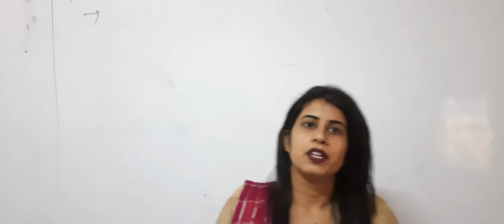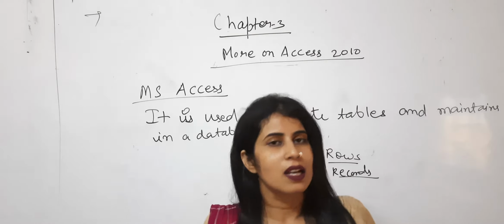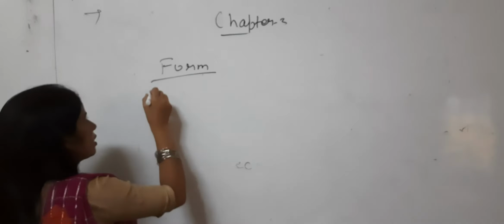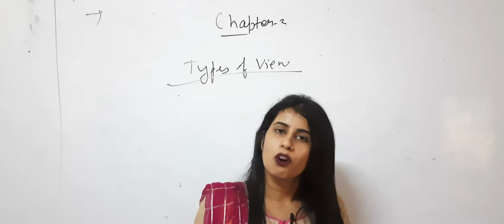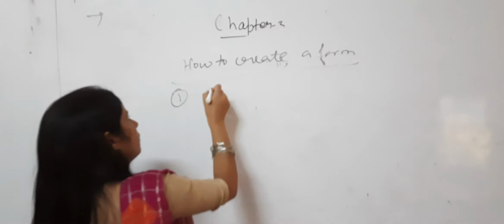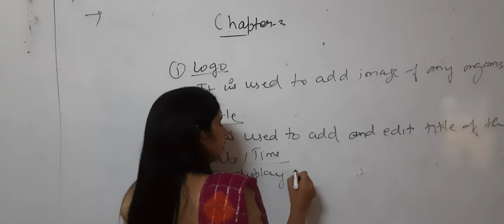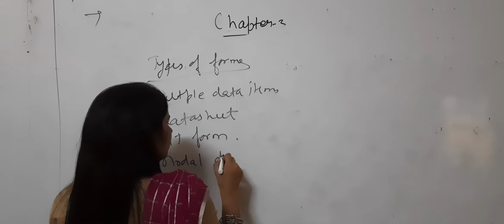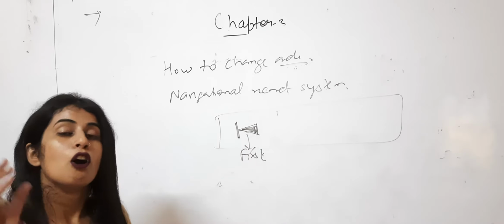Computer, Class VIII, More on Access 2010